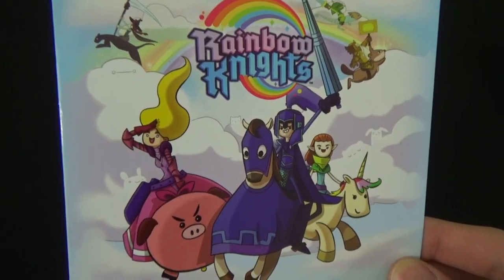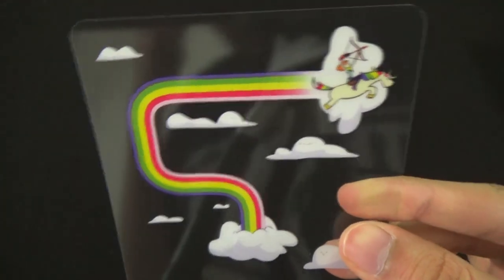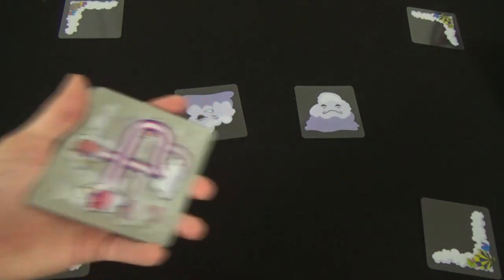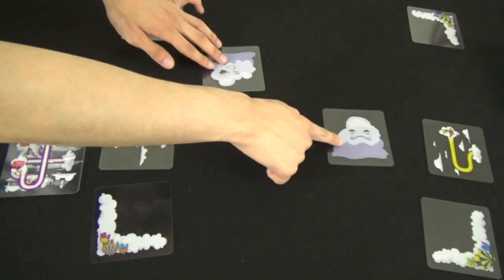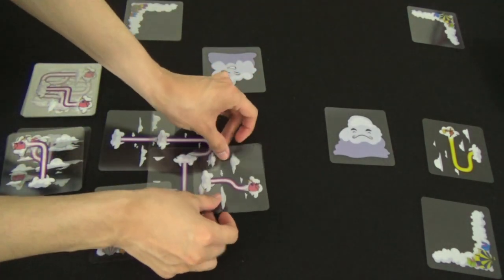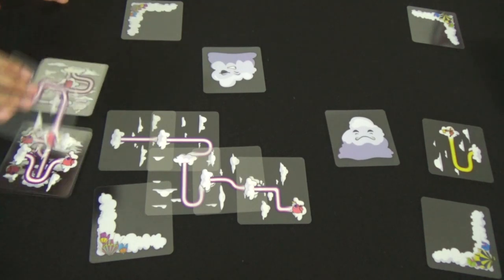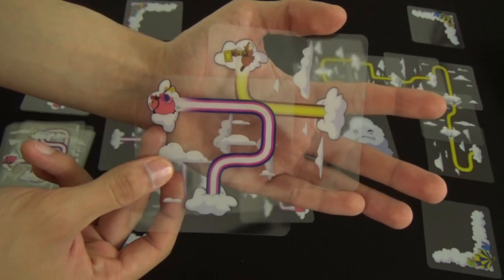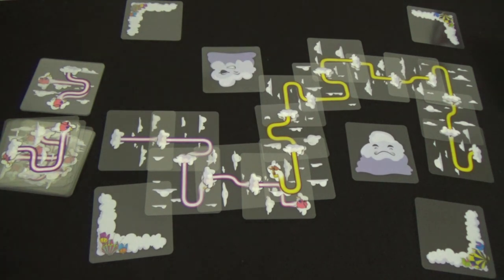Rainbow Knights Tutorial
I would've put "gangster's paradise" in the background, but sonic beat me to it.